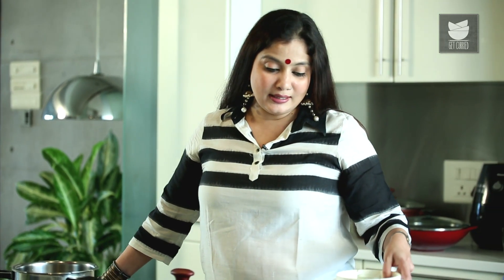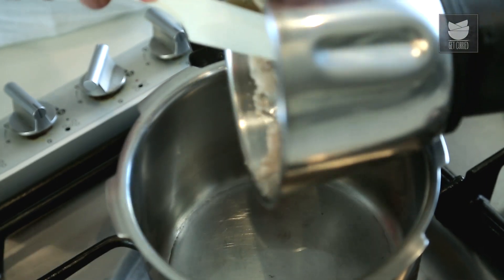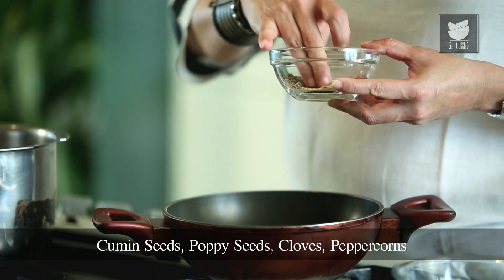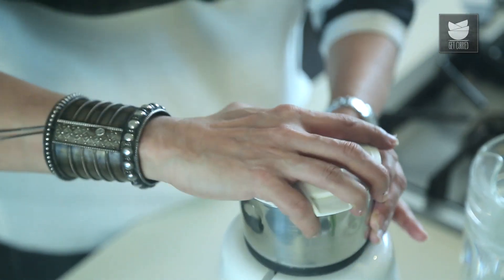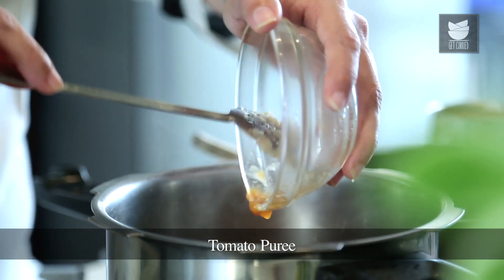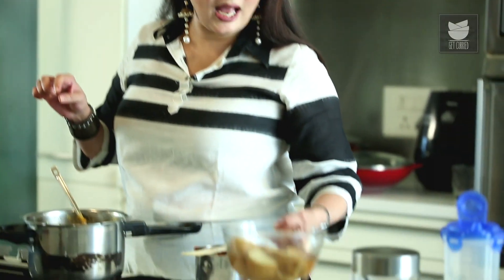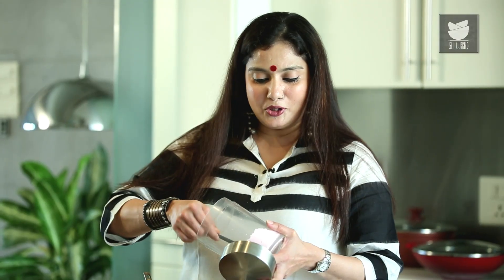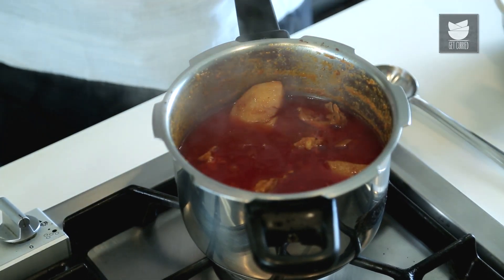Aloo Gosht Recipe | Aloo Mutton | Potato And Mutton Curry | Mutton Recipes | Smita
Learn How To Make Aloo Gosht Recipe from Chef Smita Deo only on Get Curried. Make this Mutton Recipe, a quick and easy method of  Potato And Mutton Curry or Aloo Mutton Curry at your home and share your experience with us in the comments below.

Ingredients:-
½ kg. Mutton
250 gms. Potatoes cut into fours
3 large Onions
6 cloves of Garlic
2” Ginger
2 large Tomatoes pureed
1 tsp. Turmeric powder
1 tbsp. Tamarind paste
1 tsp. Sugar
2 tbsp. Oil
Salt, to taste
1 cup Water

1 tbsp. Poppy seeds
1” Cinnamon
4 Cloves
15 Black peppercorns
1 Black cardamom
1 tsp. Cumin seeds
4 dry red chillies
½ cup fresh coconut, grated

Method:-
1. Grind the onions, garlic and ginger to a paste.
2. Heat oil in a pressure cooker and add the onion paste and fry until golden brown.
3. While the onion paste is cooking get the masala paste ready. Heat 1 tsp. oil and roast all the masala paste ingredients and grind them along with the coconut and keep aside.
4. Add the tomato puree to the fried onion and cook until the tomatoes change colour.
5. Add turmeric powder, salt and mutton and stir fry in the masala for about 10 minutes.
6. Now add potatoes, ground coconut paste, tamarind paste, sugar, 1 cup water, salt and cook until done.
7. Garnish with coriander leaves and serve.

Mouth-watering Aloo Gosht is ready to eat!
HAPPY COOKING!

Copyrights: REPL